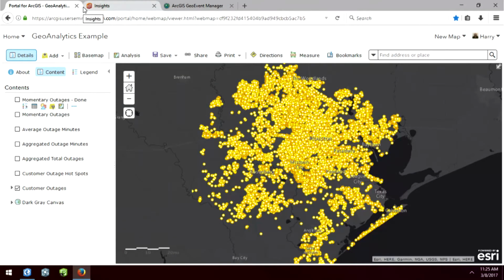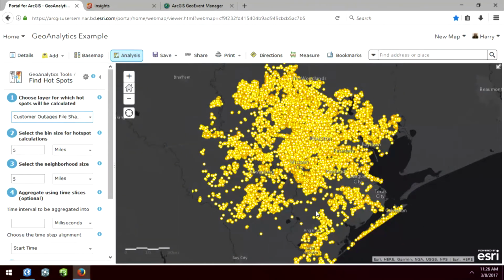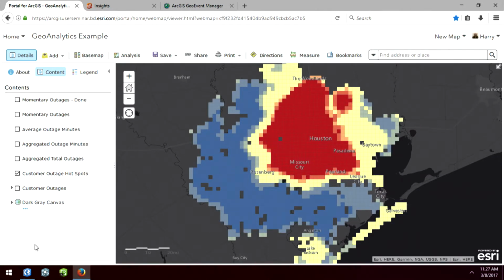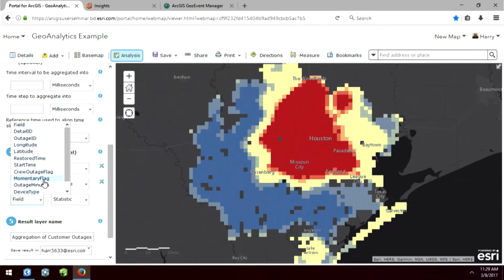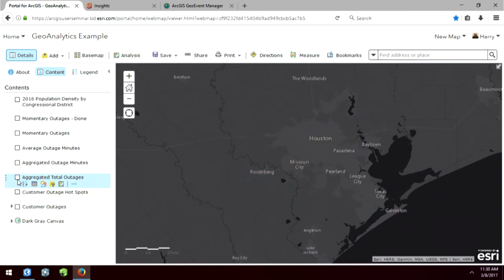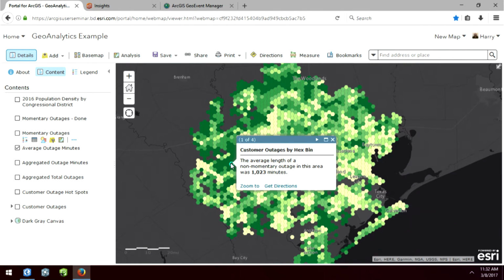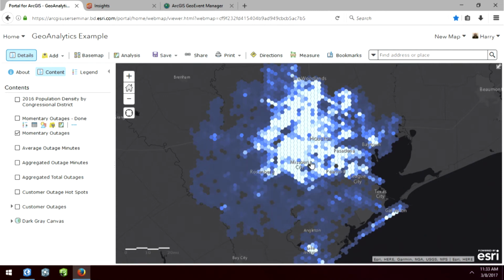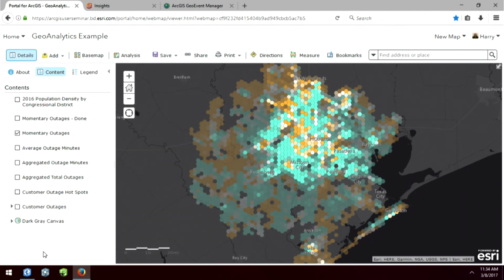ArcGIS User Seminar – Parallelized Vector Spatial Analysis with ArcGIS GeoAnalytics Server (Elec)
Real-time GIS can create large vector data that is unusable with traditional desktop and server solutions.  This example shows how to analyze large vector spatial data using ArcGIS GeoAnalytics Server using electrical outage information from CenterPoint Energy in Houston, TX.